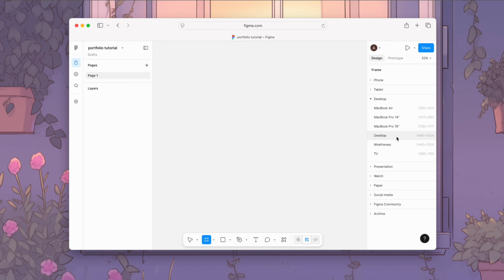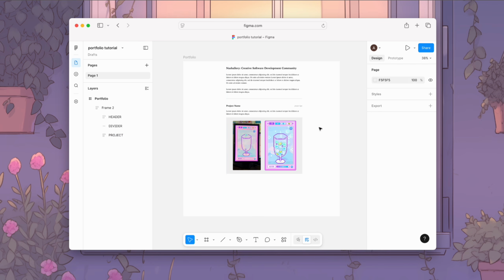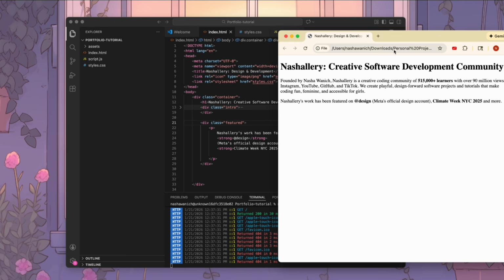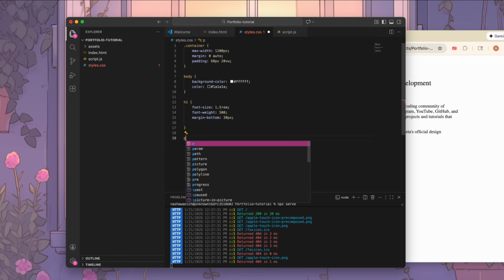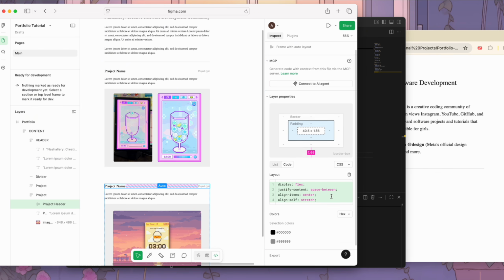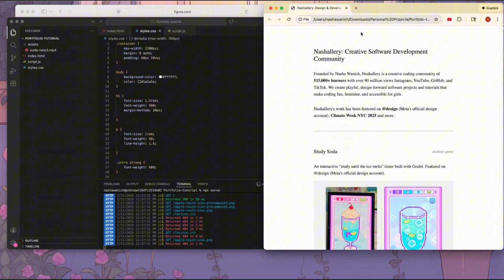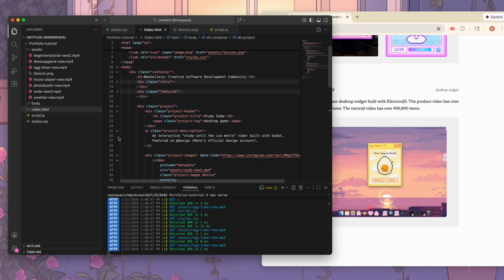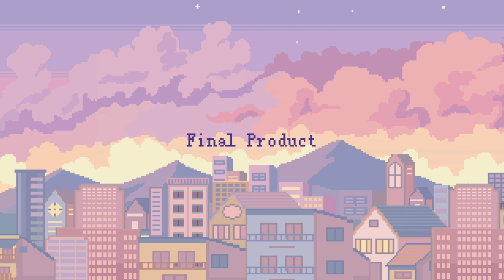Coding my portfolio website from scratch (aesthetic & easy html css tutorial)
Hi friends! We’re back with another tutorial. This time is a simple step-by-step walkthrough on how to code your first portfolio website. I hope you enjoy! Let me know if you have any questions or feedback in the comment!

✿ Timestamps
1:13 - Designing in Figma
5:02 - HTML and CSS
17:02 - Adding fonts
17:42 - Javascript
18:46 - How I export my web assets
19:50 - Populating the portfolio (adding all projects)
22:50 - Hosting my portfolio
23:53 - Final product!